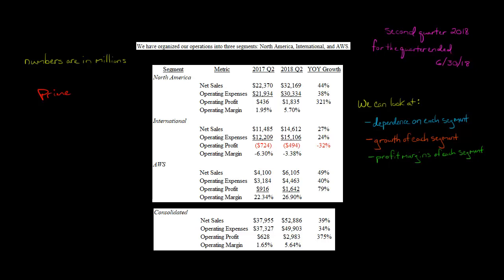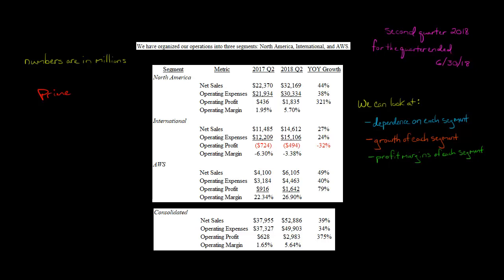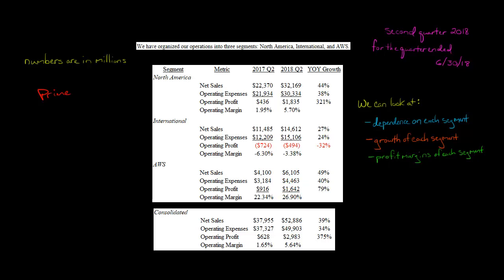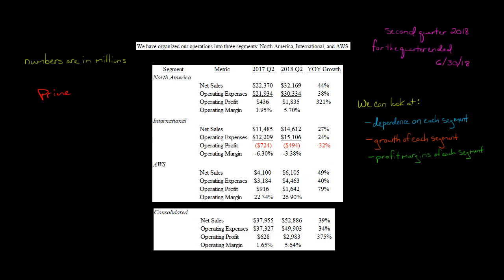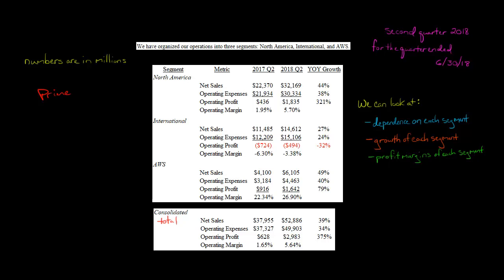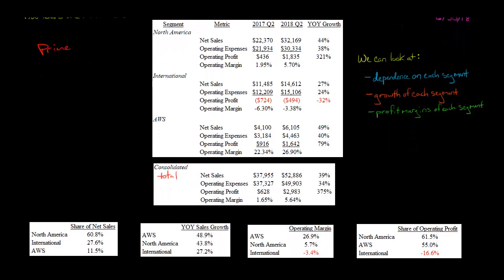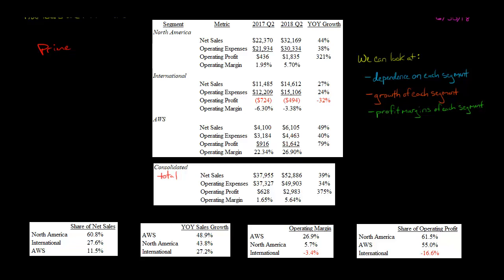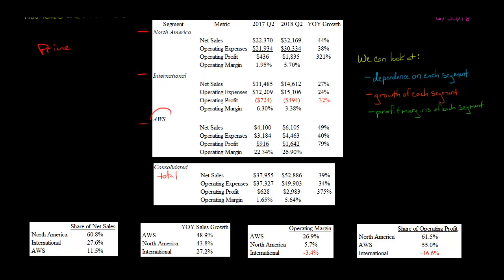Analyzing Amazon's Operating Segments Q2 '18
This video analyzes the performance of Amazon's three operating segments for the second quarter of 2018.  Amazon divides its business into three segments:  Amazon North America, Amazon International, and Amazon Web Services.  This video analyzes the profit margin and sales growth for each of these business segments.—
ACCESS INDEX OF VIDEOS
CONNECT WITH EDSPIRA
CONNECT WITH MICHAEL
ABOUT EDSPIRA AND ITS CREATOR